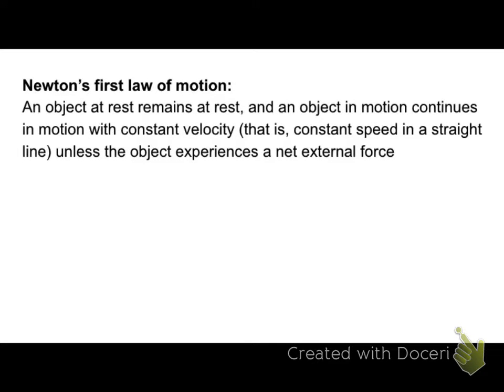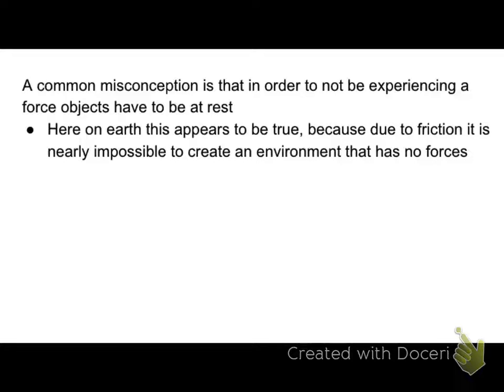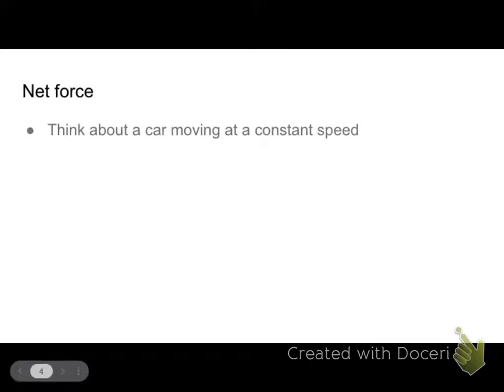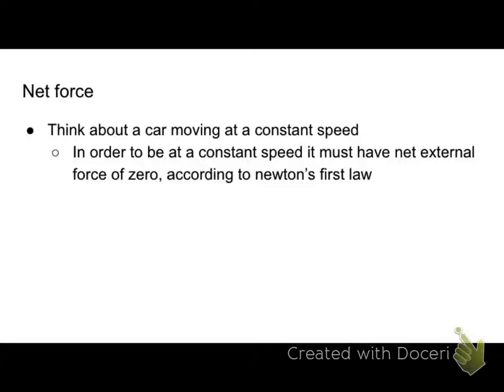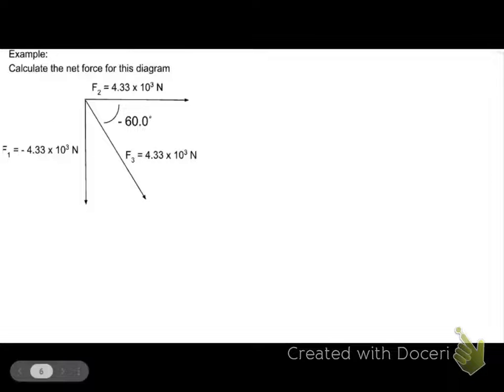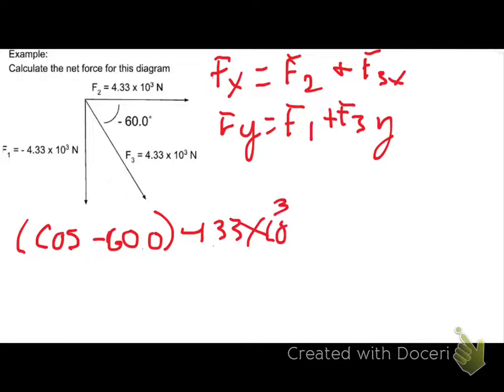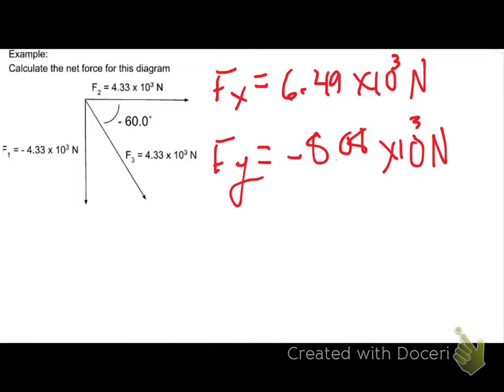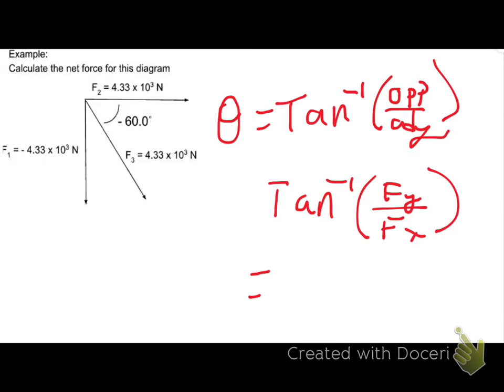4.2 Notes: Newton's First Law (part 1)